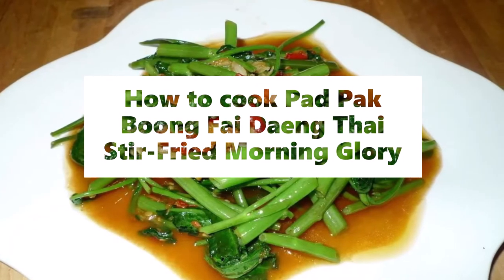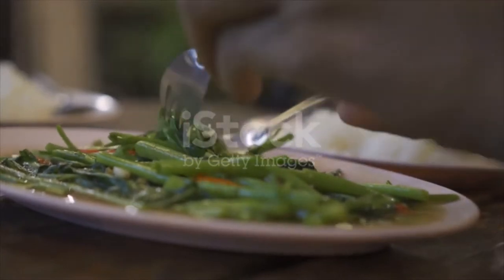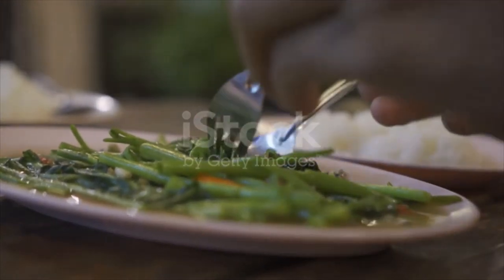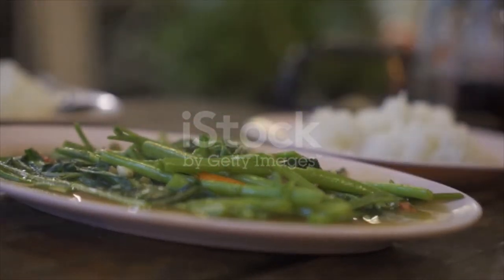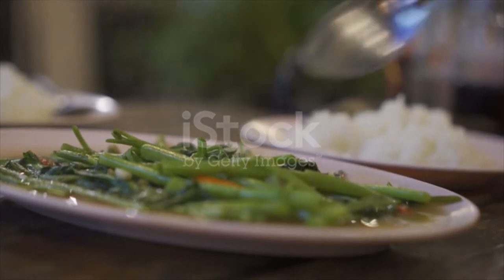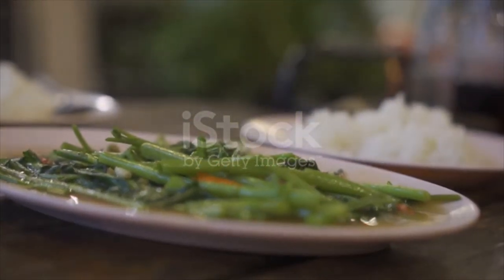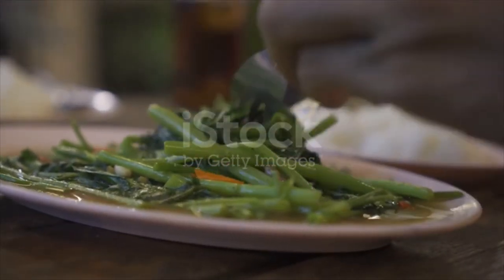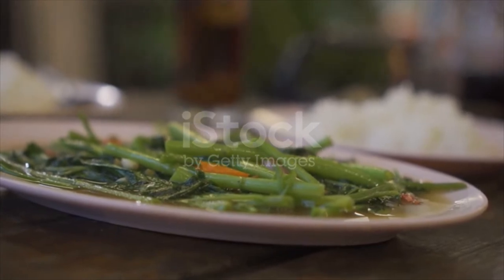How to cook Pad Pak Boong Fai Daeng Thai Stir Fried Morning Glory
Pad Pak Boong Fai Daeng Thai Stir-Fried Morning Glory x`
Ingredients
1 bunch of morning glory.
A minimum of 4 cloves of garlic.
Three or more Thai chilis.
2 tablespoons oyster sauce.
1 tablespoon fish sauce.
1 tablespoon fermented soybean paste (important ingredient for authenticity but not the easiest to find. The recipe still tastes really good without it.).
1 teaspoon sugar.
1 tablespoon vegetable oil.
Quarter cup of pork or vegetable stock (mix one stock cube with water).
Steamed jasmine rice to serve.
Directions
Cut the morning glory or water spinach into 4-6 inch lengths after rinsing it briefly under cold water.
Bash the chilis and garlic together in a pestle and mortar until they are crushed but remain relatively whole. It’s important to use a good pestle and mortar – I recommend a good granite one.
Heat the oil in a wok until it’s hot as hell.
Add the garlic and chilis, stir-fry for about 15-20 seconds.
Next, add the morning glory along with the fish sauce, oyster sauce, soybean paste, and sugar. Stir-fry for another 40 seconds.
Add your quarter cup of stock and allow to heat for another ten seconds. Take off the heat and serve with steamed jasmine rice.

Braise,
,Slice
,Peel
,Whisk
,Boil
,Fry
,Grill
,Bake
,Pour
,Scramble,
Simmer
,Spread
,Stir
,Taste
,Add
,Blend
,Roast
,Chop
,Dip
,Roll,
Steam
boiling,
brewing,
broiling,
browning,
frying,
grilling,
heating,
roasting,
simmering,
sizzling,
steaming,
steeping,
stewing,
toasting,
,Grate
,Slice
,Peel
,Whisk
,Boil
,Fry
,Grill
,Bake
,Pour
,Scramble,
Simmer
,Spread
,Stir
,Taste
,Add
,Blend
,Roast
,Chop
,Dip
,Roll,
Steam